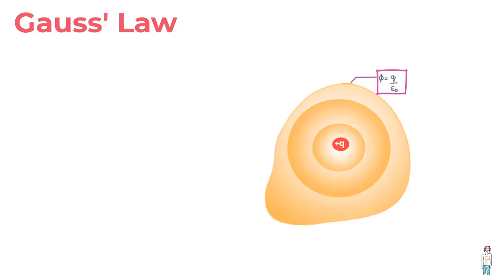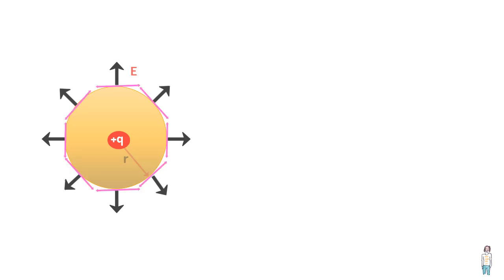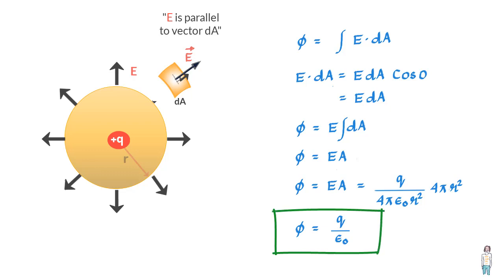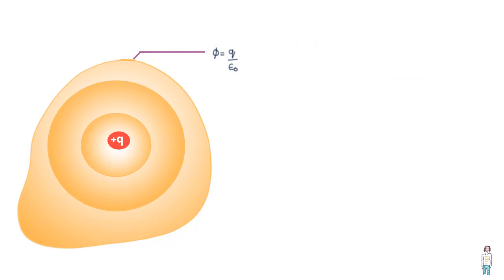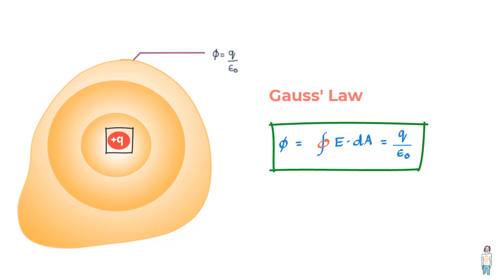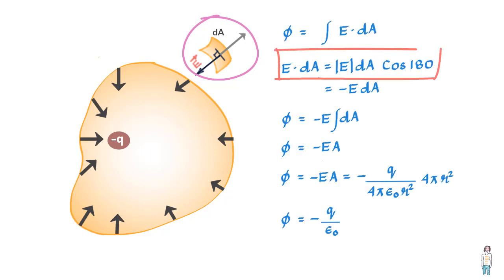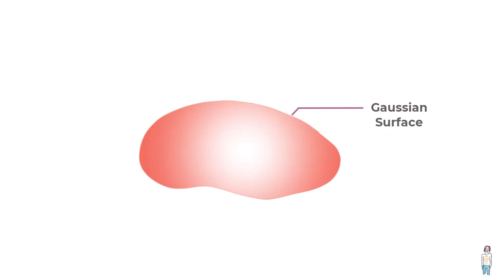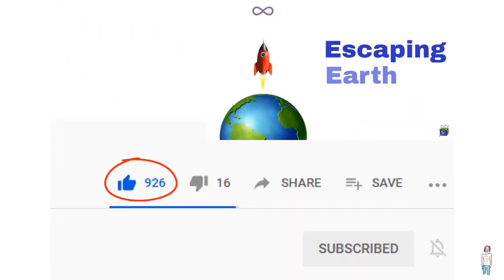What is Gauss Law in Electrostatics? #3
Gauss law in electrostatics is often used to establish the value of electric charge if the electric field through a Gaussian surface is know.

This video on Gauss theorem has proof of Gauss law equation as well.

Gauss’ law that was formulated by a German Mathematician, Carl Friedrich Gauss. Gauss theorem states that the flux value remains the same at the surface of any shape that may enclose a given charge. Gauss’ theorem is quite the same as Coulombs law. It is just that Gauss has shown the relationship between charge and field in another useful way.
So Gauss’s law simply says that the total flux through a surface that encloses a certain volume is directly proportional to the value of total net charge enclosed by the surface.

Who can use:
     K-12
     Advanced Placement (AP Physics)
     Subject SAT